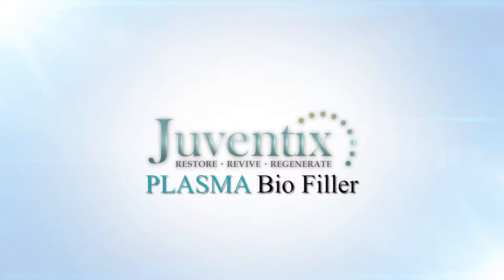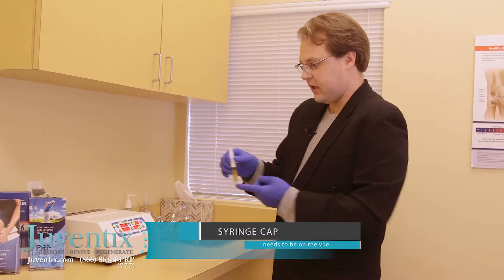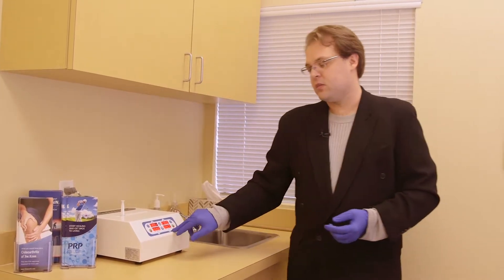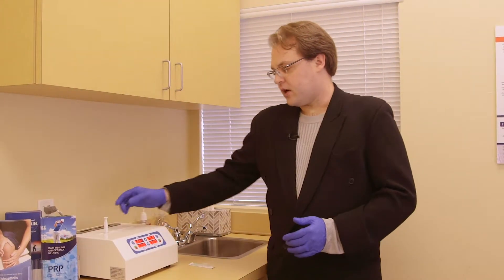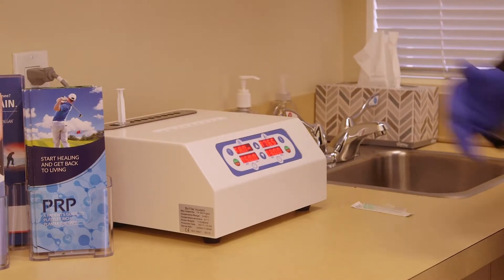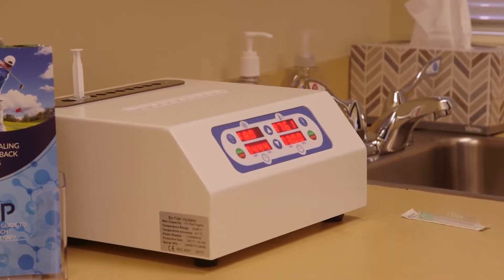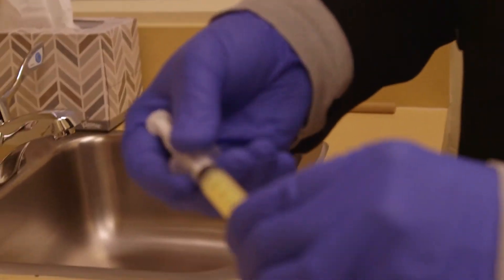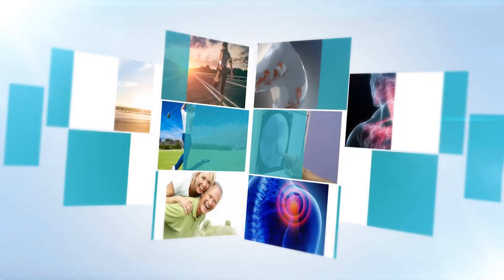Juventix PRP Instructions: Extracting Plasma Bio Filler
How to extract PRP from a prepared Juventix PRP vial for use as a plasma bio filler using a plasma incubator.